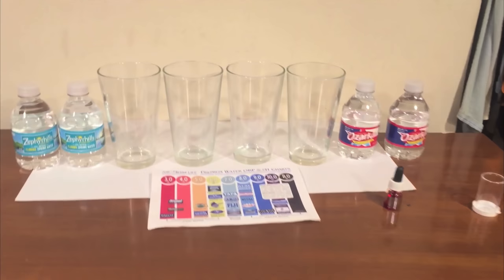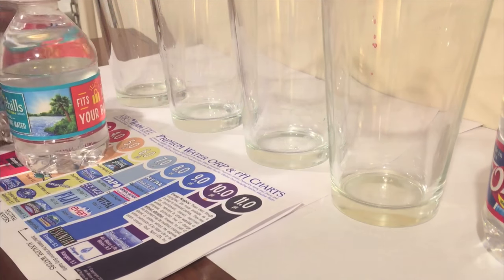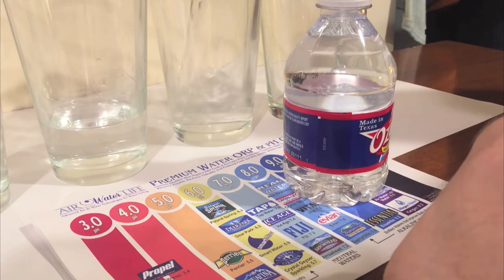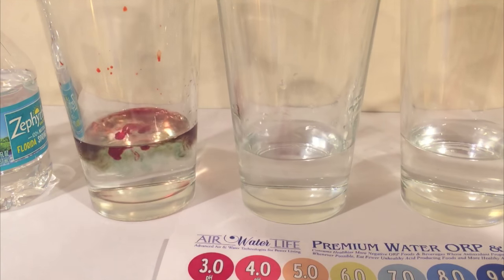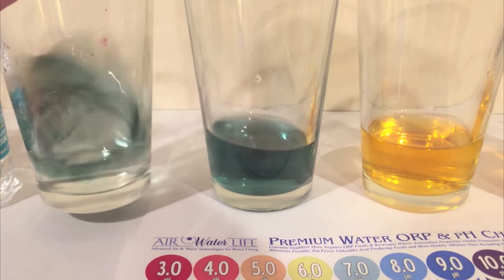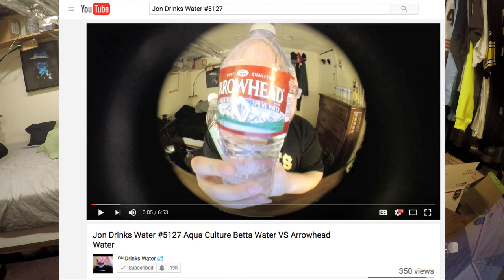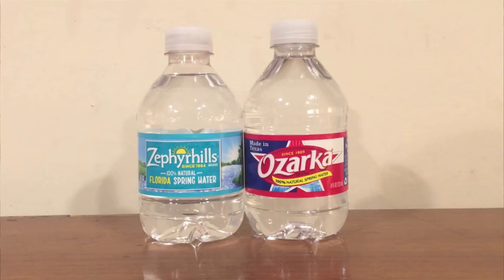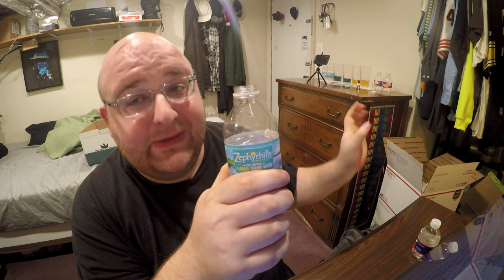Jon Drinks Water #5607 Zephyrhills Spring Water VS Ozarka Spring Water